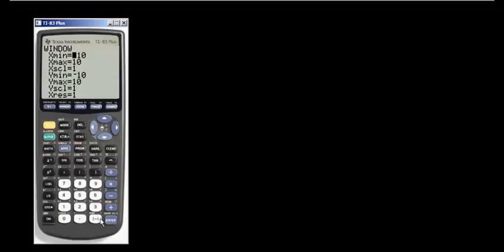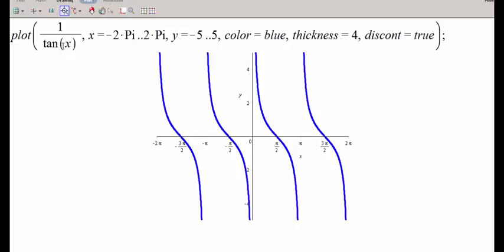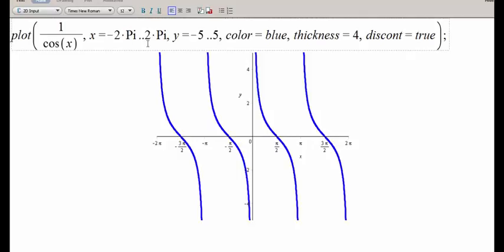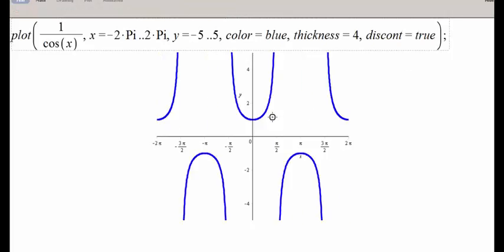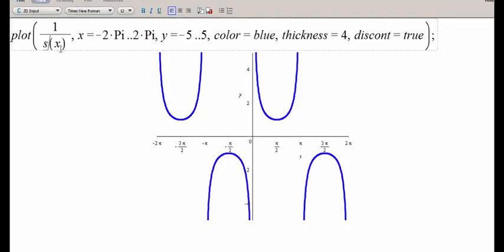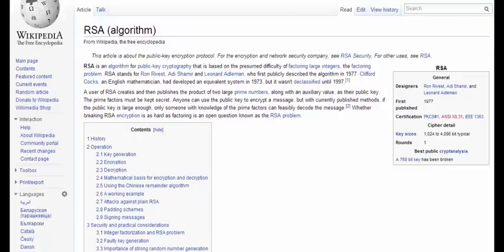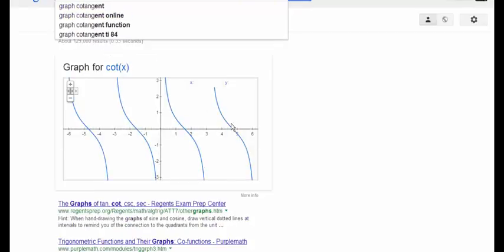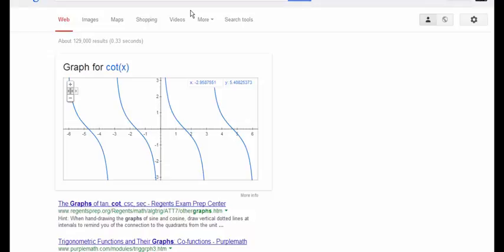Graphing Secant and Cosecant 20121179